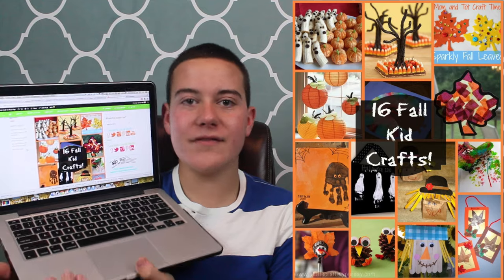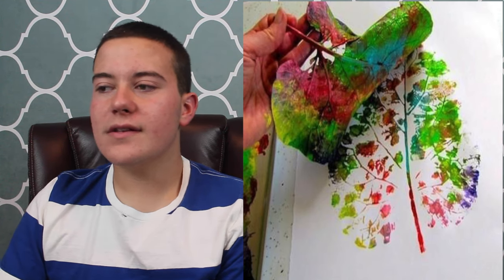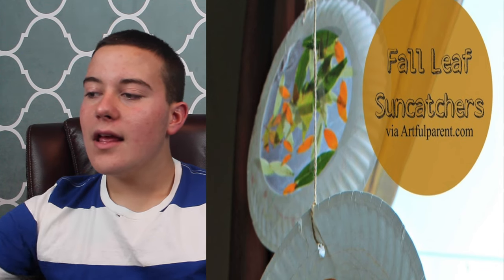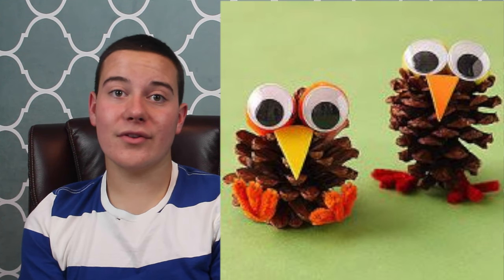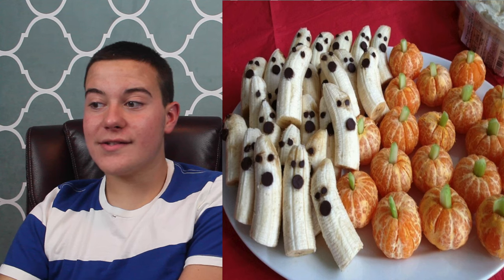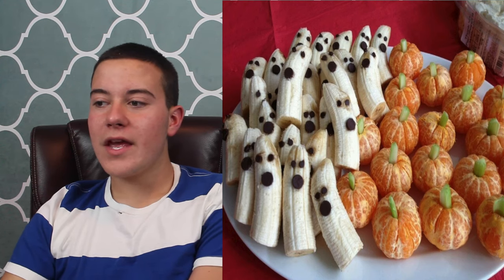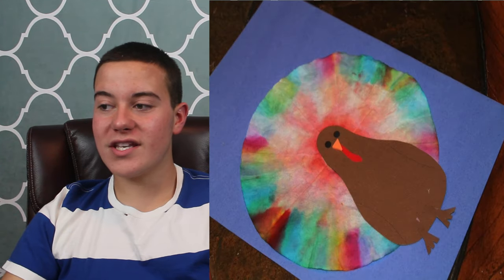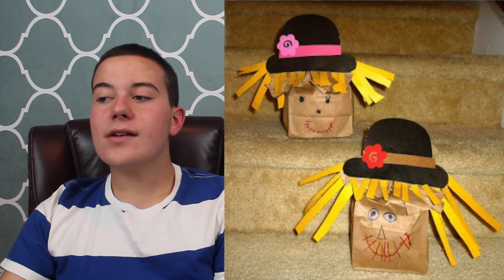16 Fall Kid Crafts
Join Tanner Bell, as he shares 16 Fall Kid Crafts. You're going to love crafting with kids this fall season. Fall is the time to make really fun DIY fall project ideas for kids, and these 16 crafts are so creative. You won't believe how fun these fall kid crafts are! These projects are perfect for kids, and even adults will enjoy making these!

🎉🎉Join Makers Gonna Learn for Thousands of Digital Cut Files, Hundreds of Fonts, Printable Guides to learn your die cutting machine, and more!

Acrylic Paint
Black Canvas

* FALL, FALL KID CRAFT, DIY FALL, FALL ROOM DECOR, DIY, DIY TUTORIAL, ROOM DECOR, TEEN CRAFT, CRAFT TEEN, KID CRAFTS, DIY FASHION, ROOM TOUR, ROOMSPIRATION, RECYCLED CRAFTS, TANNER BELL, A LITTLE CRAFT IN YOUR DAY *